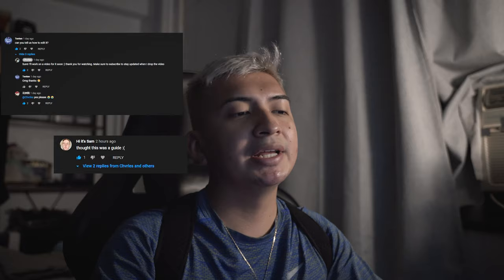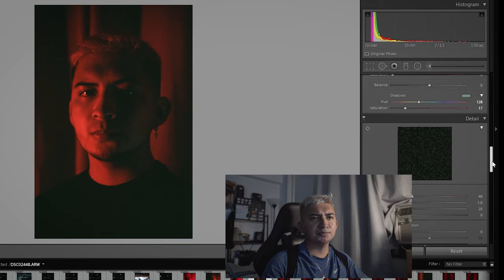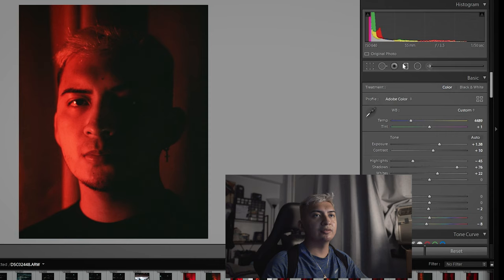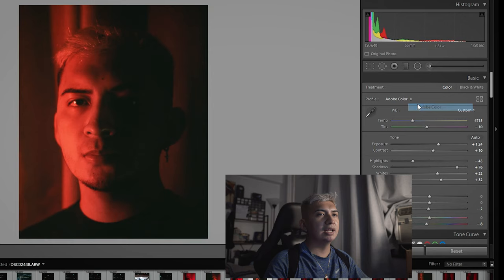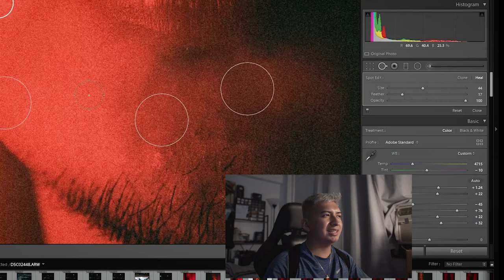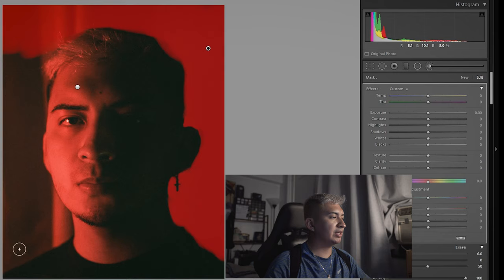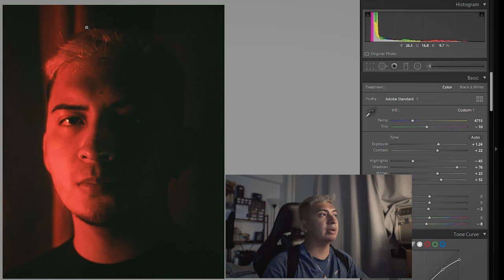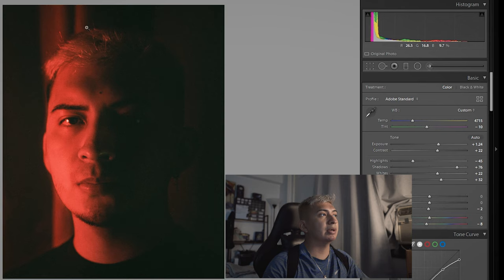Recreating Joji - Nectar Album Cover (Editing Tutorial)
I recently made a video where I recreated Joji's (Nectar) album cover. The video has done well so far and a few people have requested a editing tutorial. Here is how I ended up with such result.

The Light I USE: